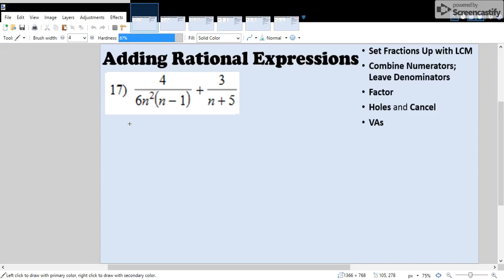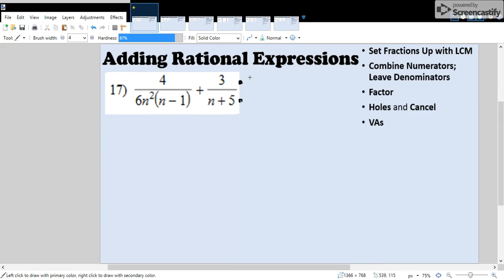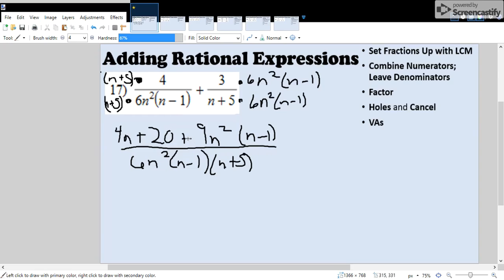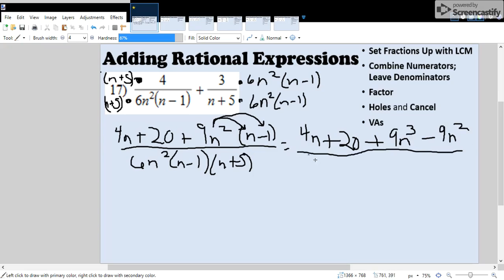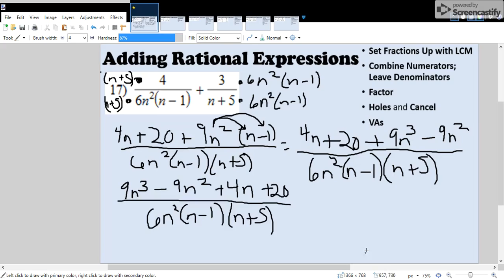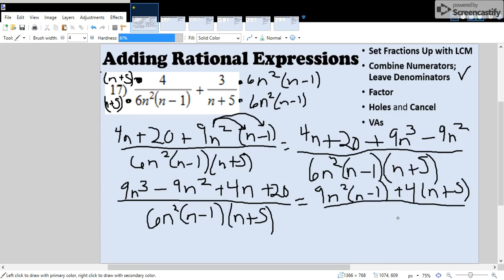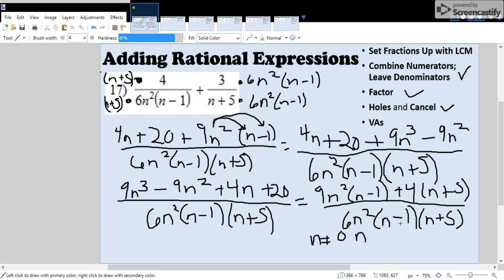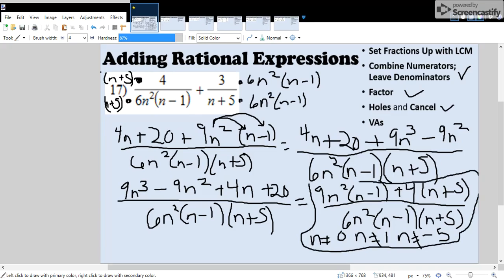Adding Rational Expressions Example 17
Instead of 9n^2, it should be 18n^2; everything else it the same overall. Same VAs